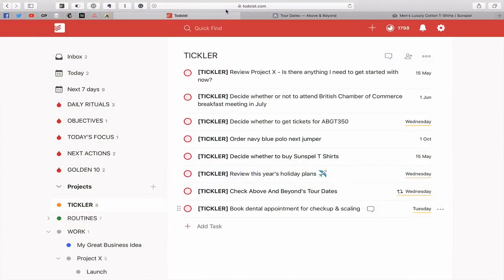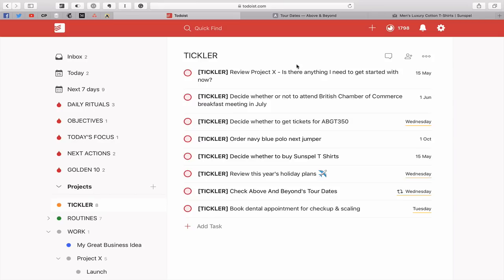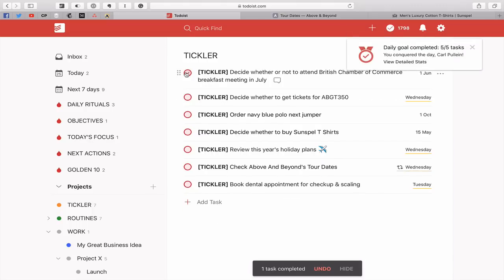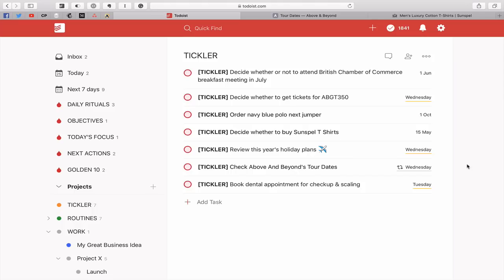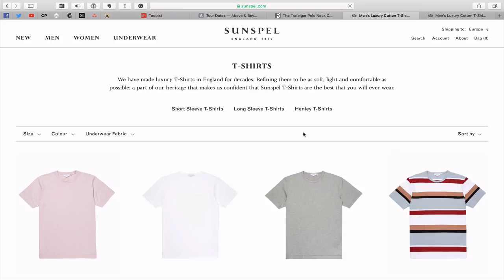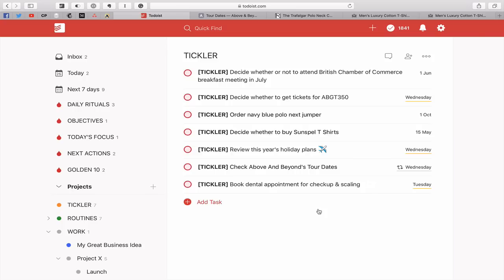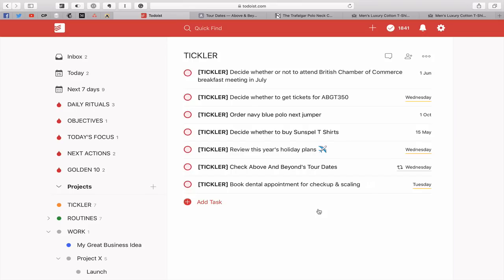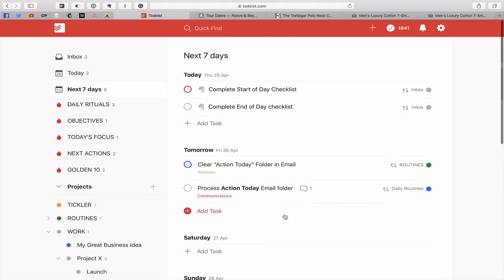How and Why I Use A Tickler File In Todoist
The Tickler file is one of the most useful folders I have in Todoist. Here’s how I use it.

Thank you for taking the time to watch this video. If you feel you got some benefit from this video, please share it so others can get to share in the knowledge.